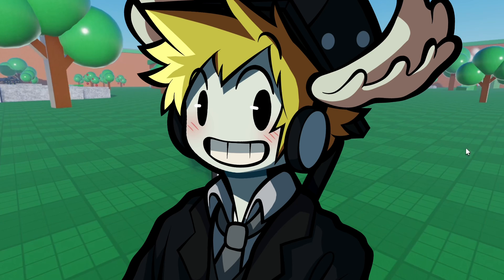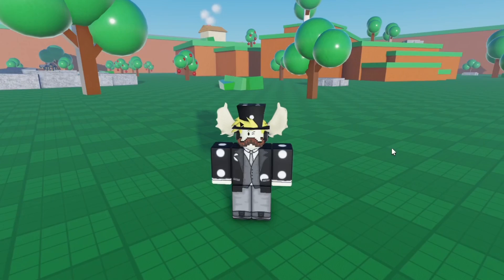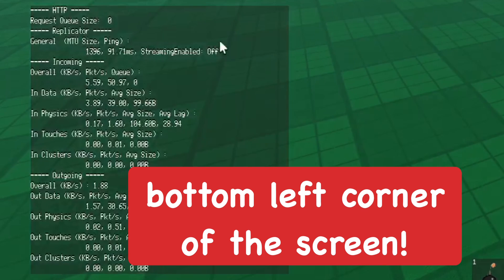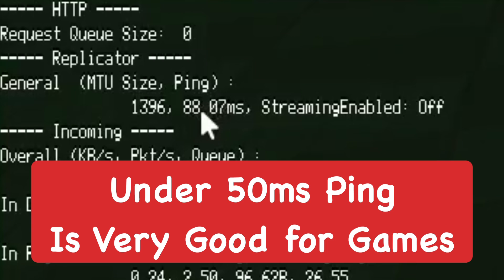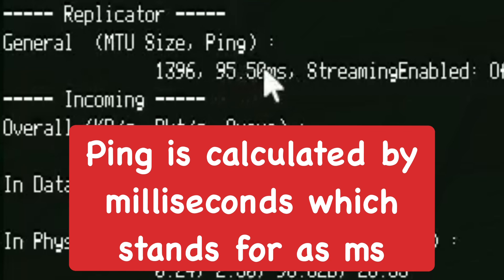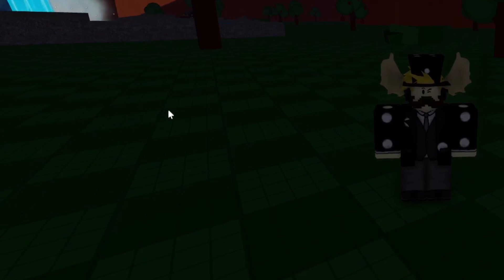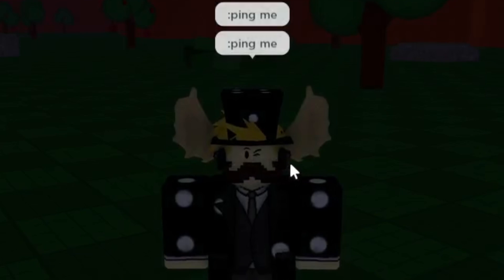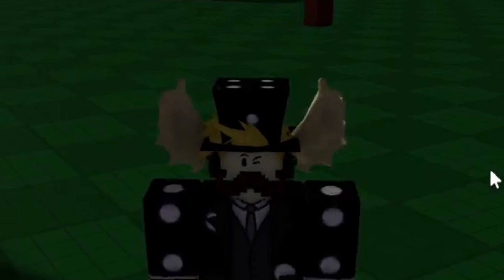How to Check Ping on Roblox PC! (2025)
In this video I show you how to see your ping on Roblox for PC which is actually pretty simple to do, there are a few ways to check your ping in game which I show two ways to do it in this video. Your ping will be calculated by ms which stands for milliseconds which is how long the game takes to process your movements!
⭐Stuff I Use:
Connect w/ Me!:
The Other Channels!:
roblox, roblox tutorial, how to check ping on roblox pc, how to check roblox ping, how to see your ping on roblox, roblox guide, roblox pc, how to check player ping on roblox, roblox game ping